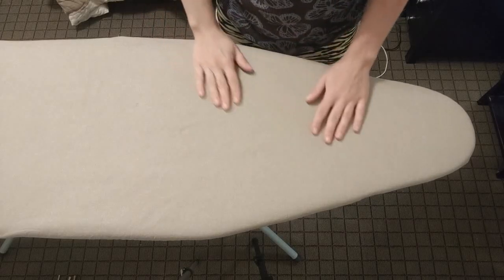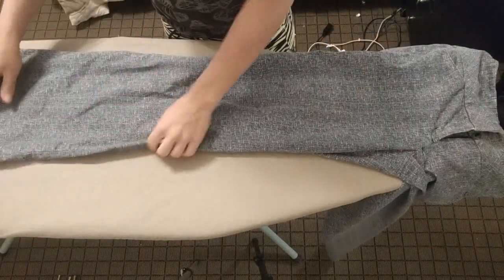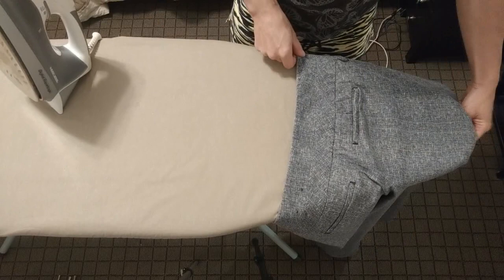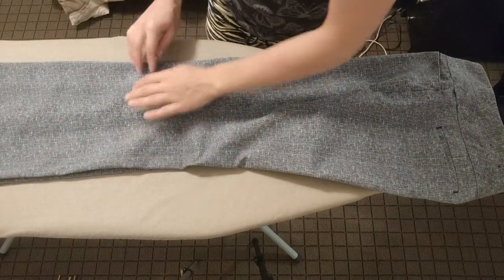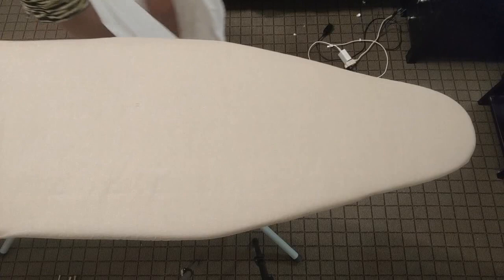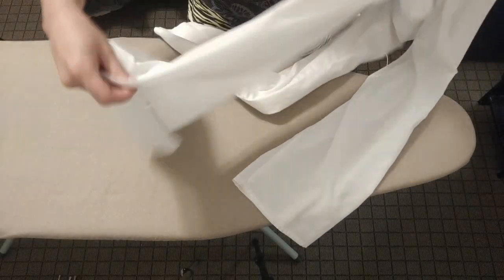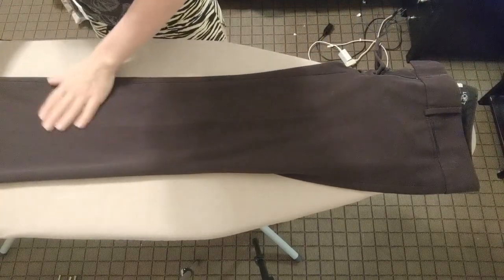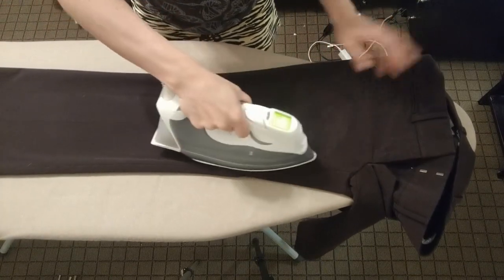ASMR Ironing, Steam and Fabric Sounds, Soft Spoken, Close Up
This is a soft spoken version of the ironing video. There are some steam and fabric sounds with hand movements along the lines / creases of clothing.